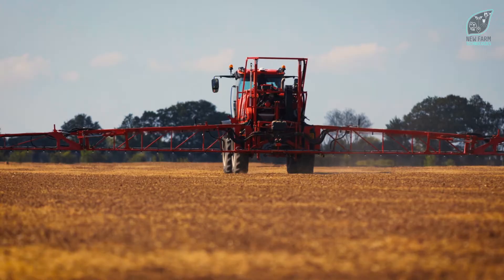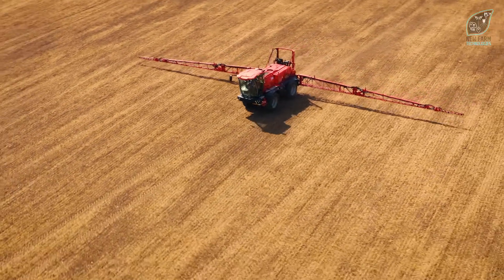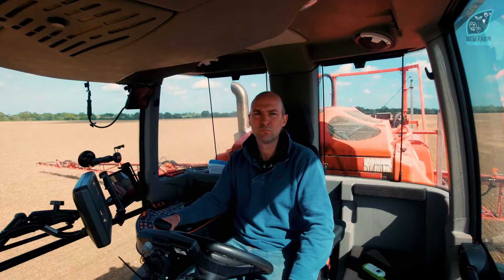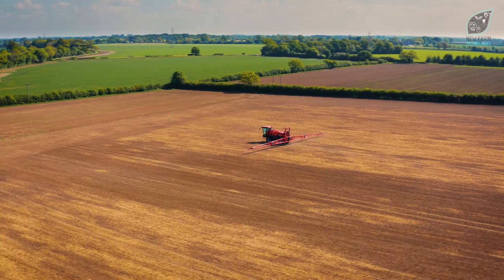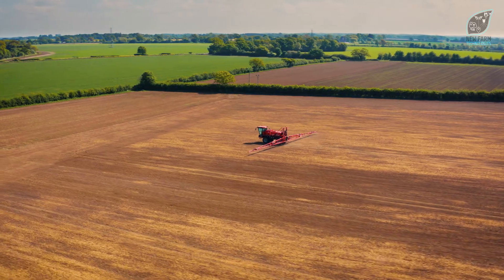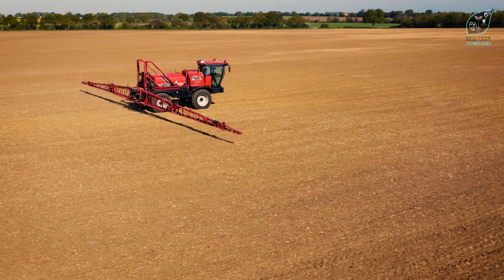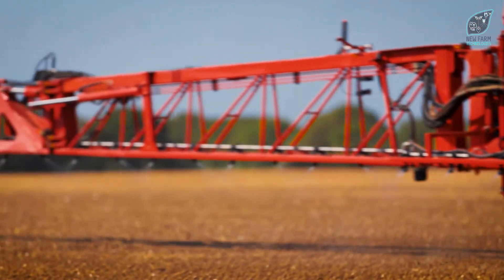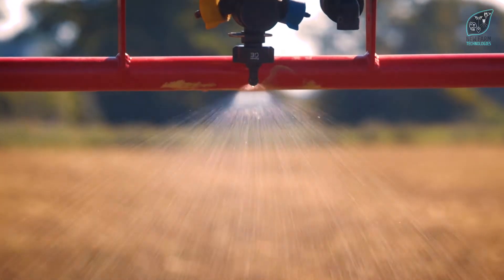Part 5 - What are the benefits of the 3D ninety nozzle?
Nick Light, Sprayer Operator at E.J. Barker & Sons in Suffolk talks about his experiences with using the 3D ninety nozzle for pre-emergence applications.

 For more information on the 3D ninety nozzle and all our application advice, visit syngenta.co.uk/application

Keep up to date with everything happening in and out of the field on our website and by following @SyngentacropsUK on Twitter and Instagram.